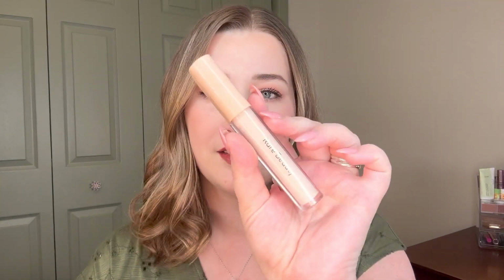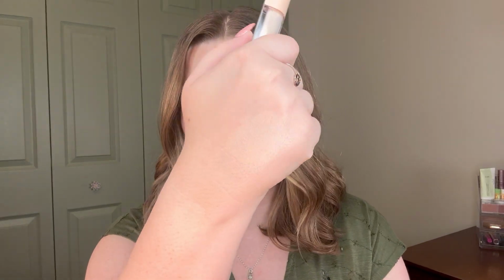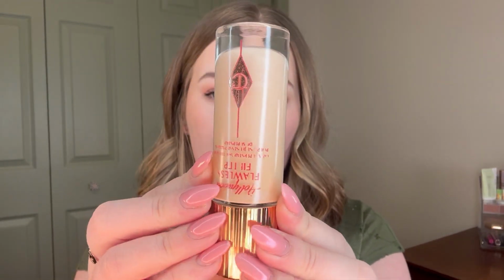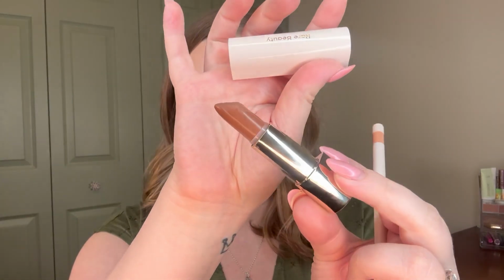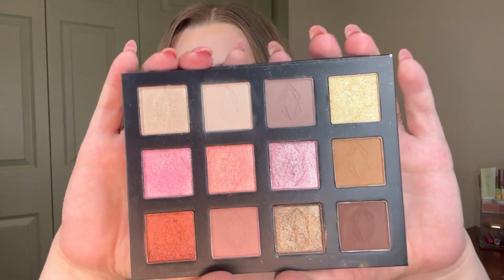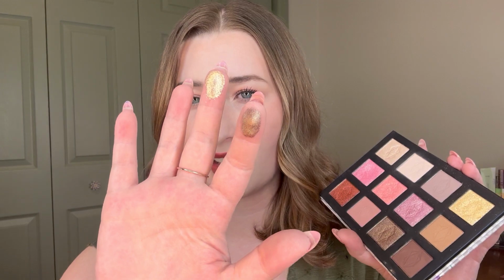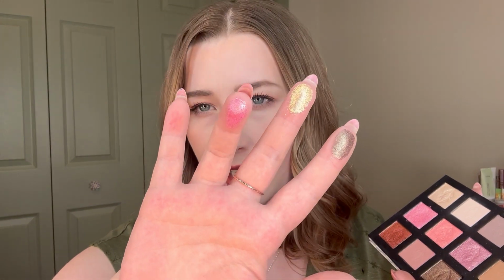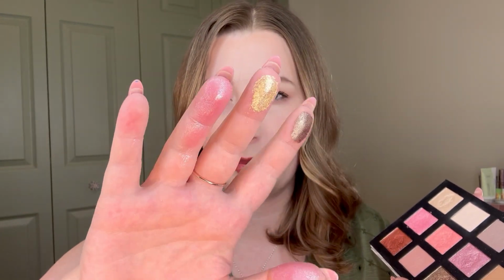POPULAR PRODUCTS I WISH I HAD SKIPPED | I should have saved my money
*Amazon favorites